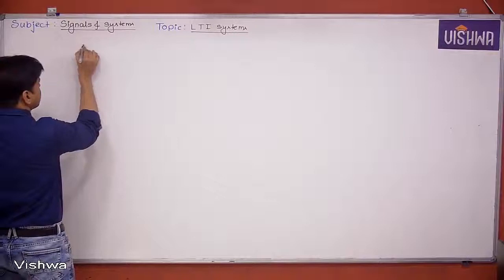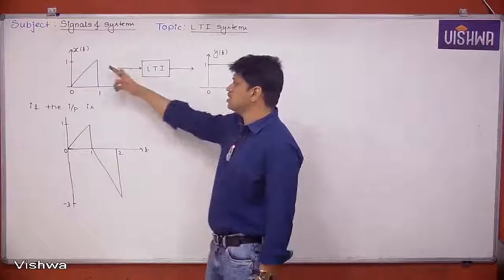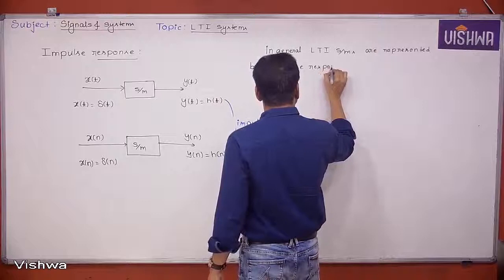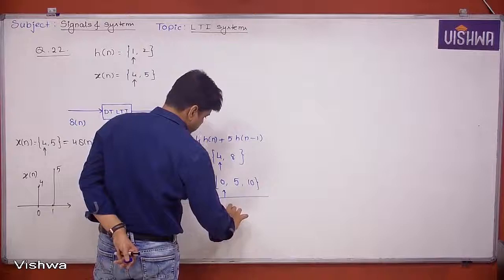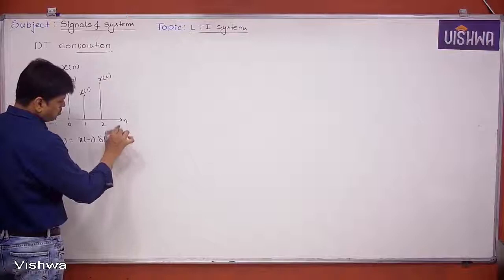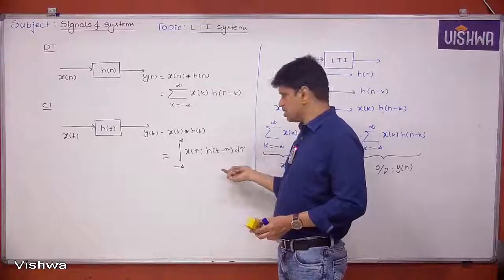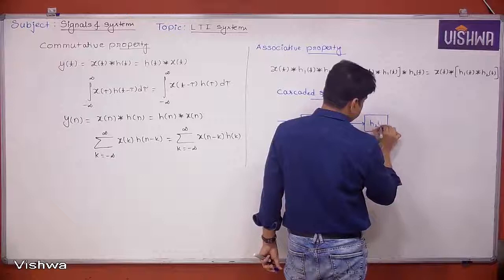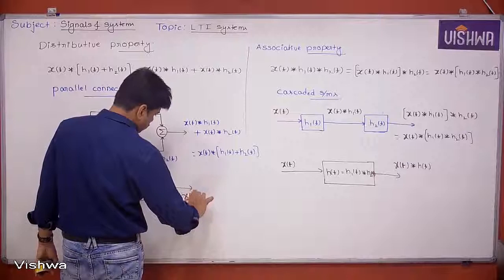Signals & Systems Lecture 2, LTI System by Ram Mohan Sir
Video Lecture for EC GATE aspirants
Subject : Signals & Systems
Topic : LTI System